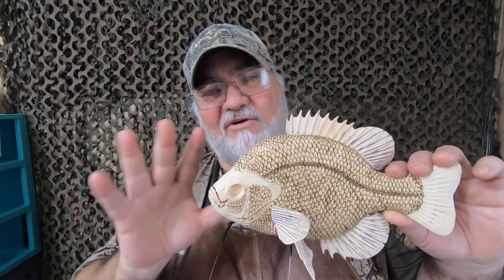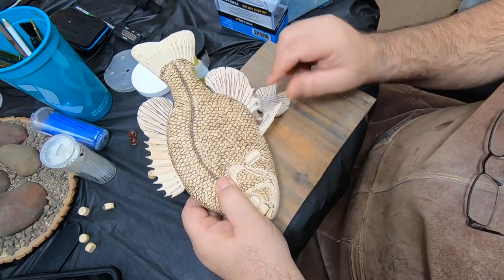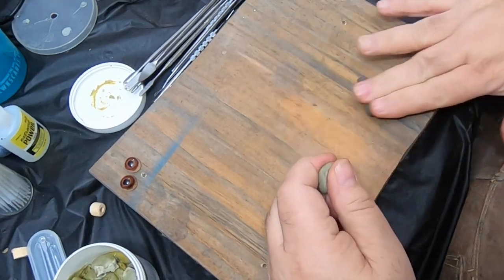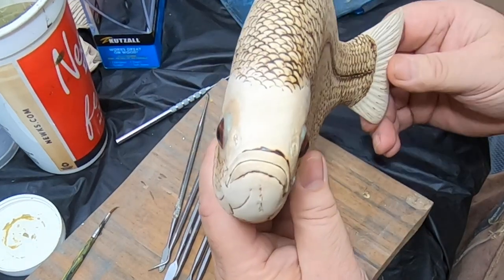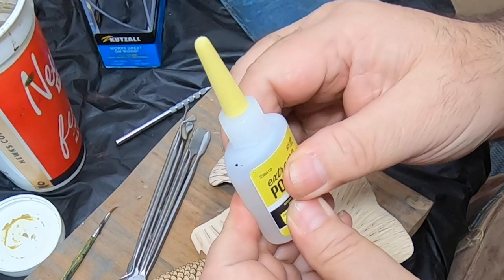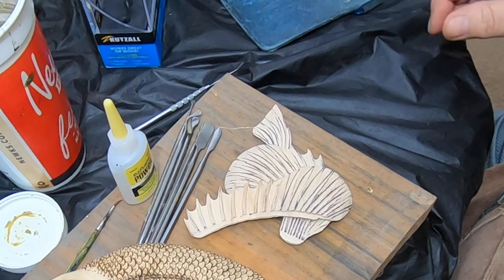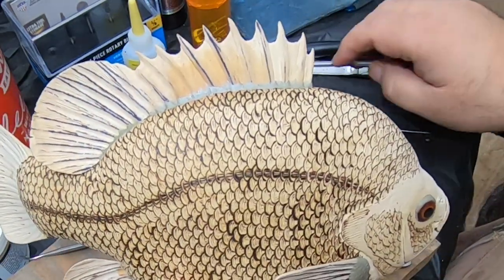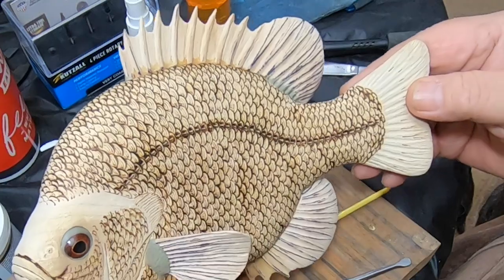Wood Carving a Bluegill Bream part 5 Mounting Eyes and Fins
In this Part  5 video wood carving a bluegill bream I'll be  I'll be mounting the fins and eyes.

This is only the second bluegill I've carved.
The first one I carved was the second ever fish I carved and it was my first YouTube video I posted.
So we'll see how far I've come when we see the difference between that one and this one when I finish.
If you have any questions feel free to drop me an email or leave them in the comment section.

Be sure and Check out my other videos on Wood carving a white tailed buck, walleye, black crappie, 2 large mouth bass projects, rainbow trout, brown trout, small mouth bass and blue gill bream.
Also Check out my digital paintings in the playlist under digital speed painting.